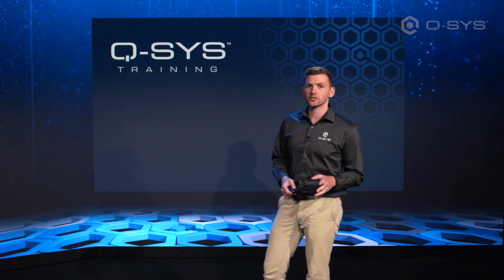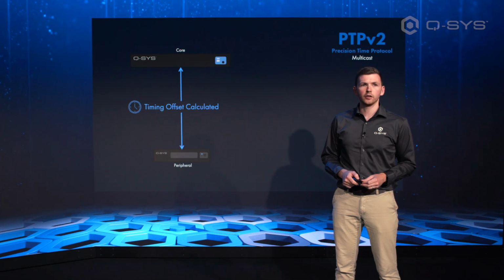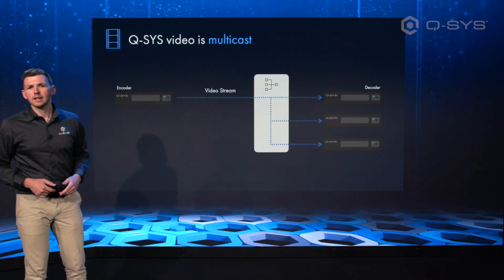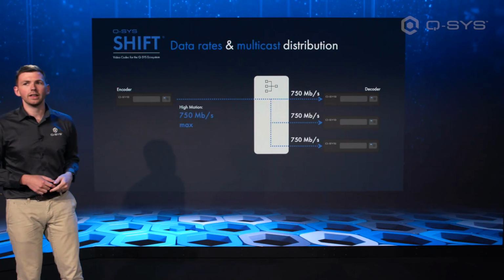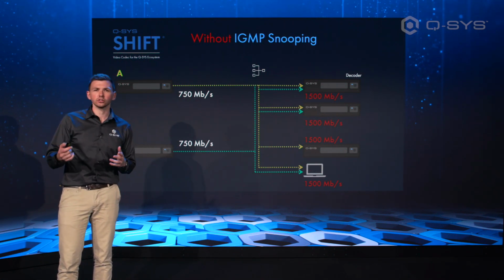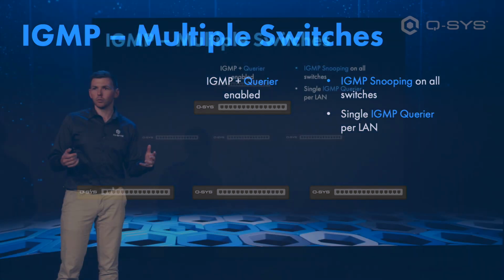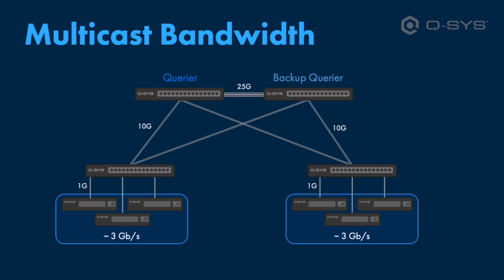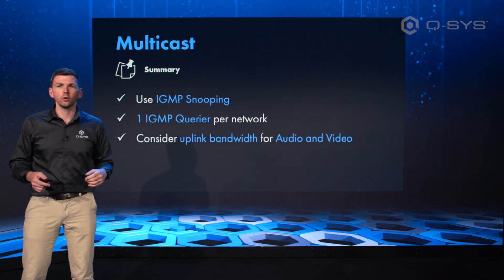Q-SYS Training | Networking Fundamentals - Multicast and Bandwidth